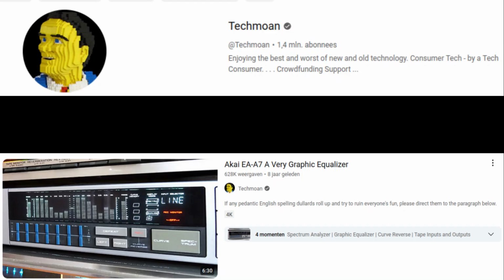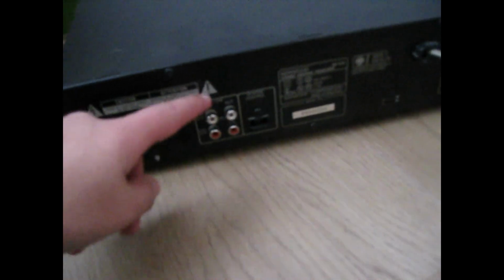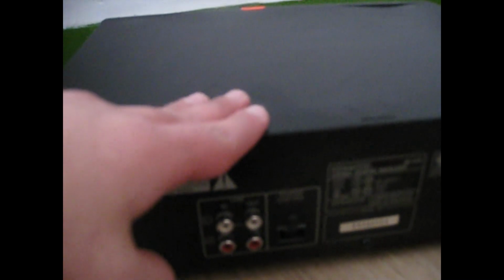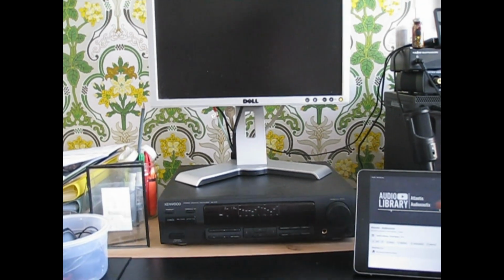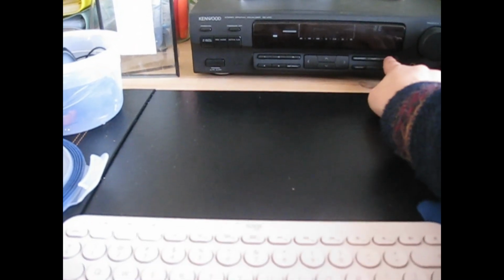VV5 Thrifting - Kenwood GE 470 equalizer (The Best Catch So Far)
Hi again! Let's talk about my latest acquisition from the local thrift stores: something that turned out to be quite useful, yet also controversial... A graphic EQ from the 1990s, which helps me see and tweak the music I listen to.